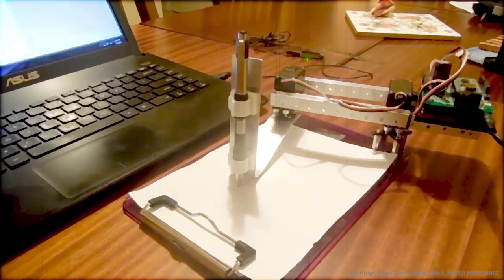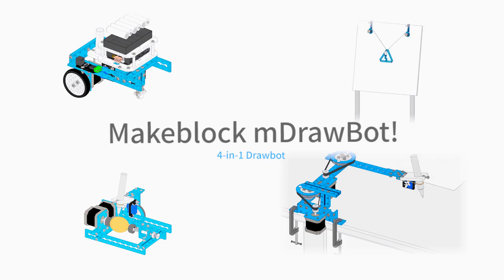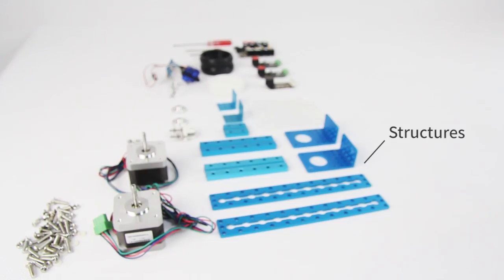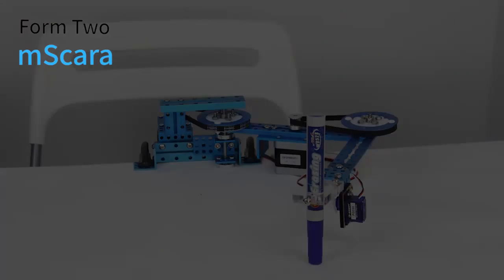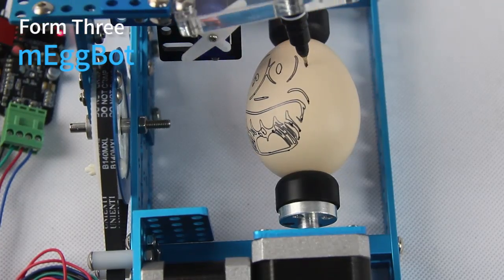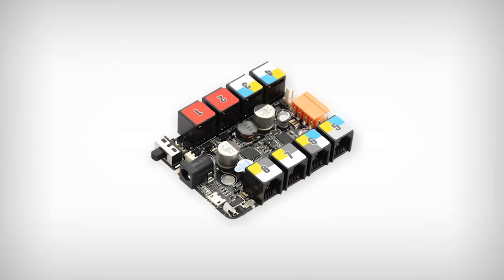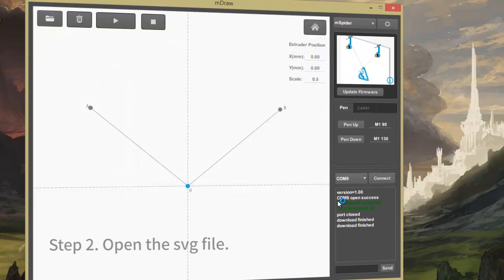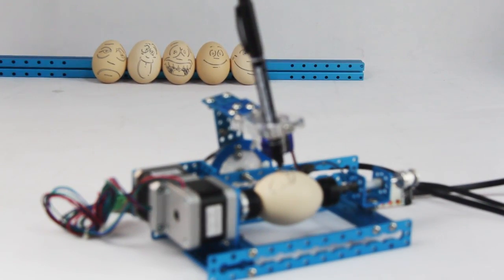mDrawBot 4-in-1 drawing robot: Draw Your Own Legend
This drawing robot kit can be assembled into four different configurations: mScara, mCar, mSpider and mEggBot. It can do everything from scribble on walls to design Easter eggs. Support our Kickstarter campaign and get your own!